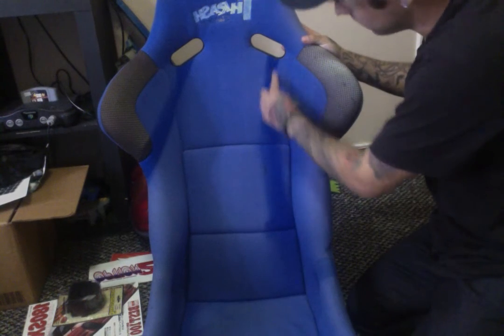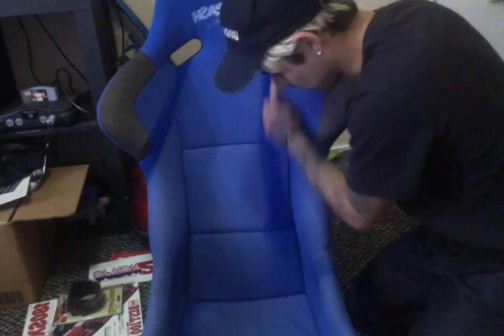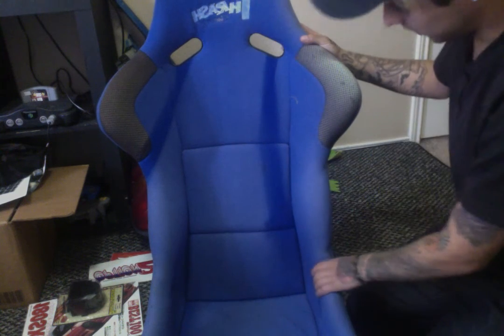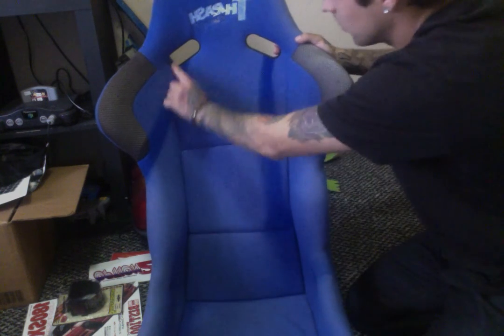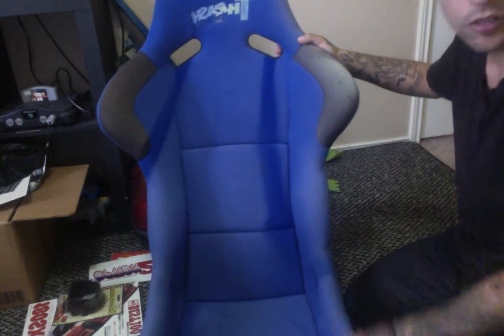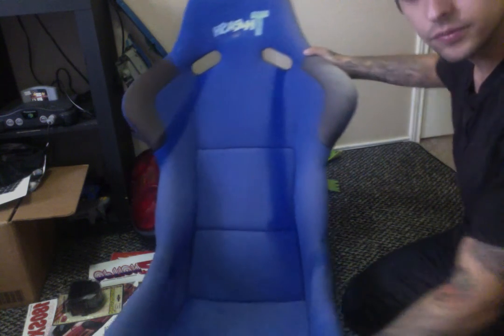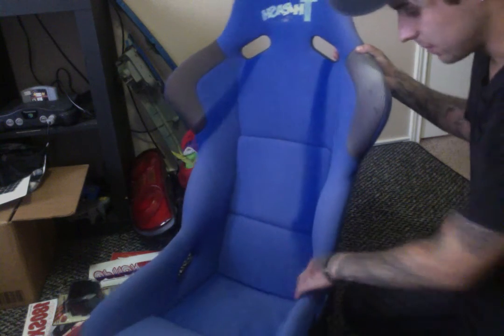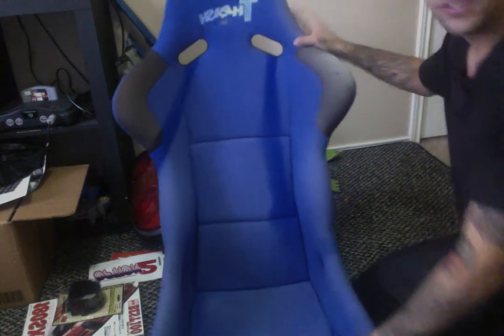Thrash Racing Bucket Seat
Thrash Racing Bucket Seat Review